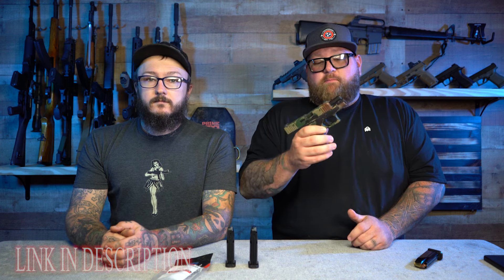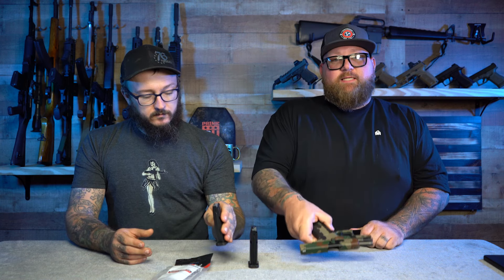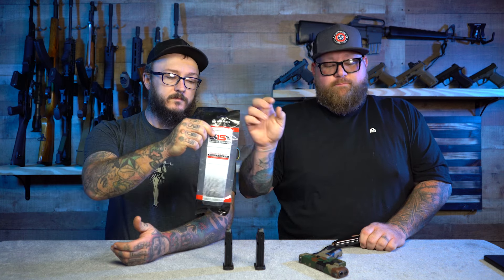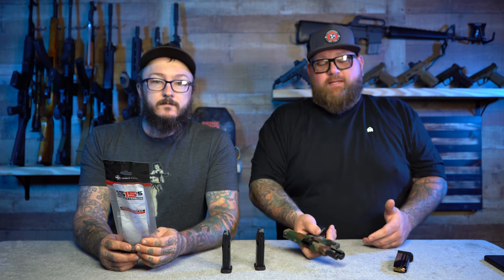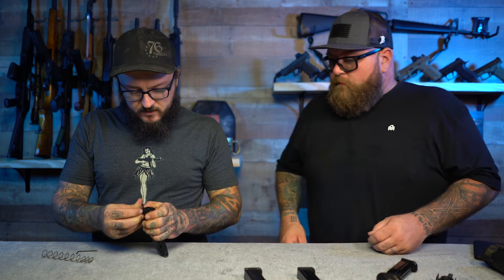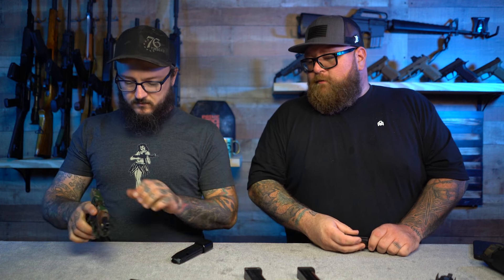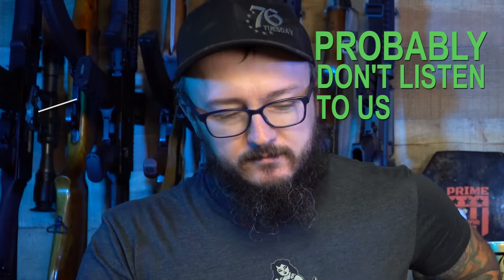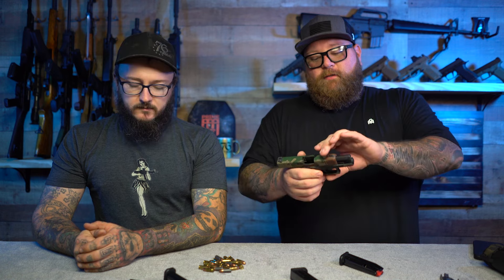Gen 2 Shield Arms S15 Mags / +5 Extension